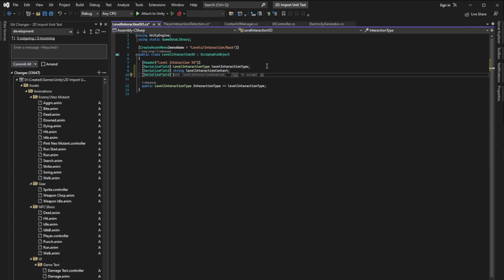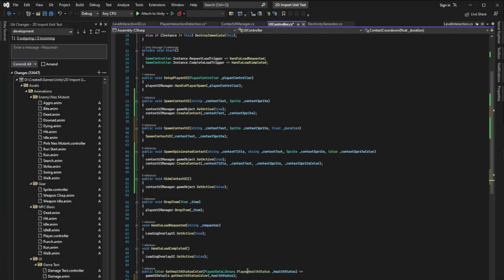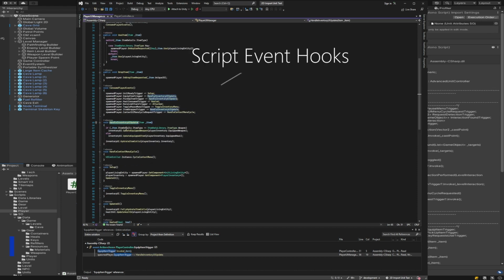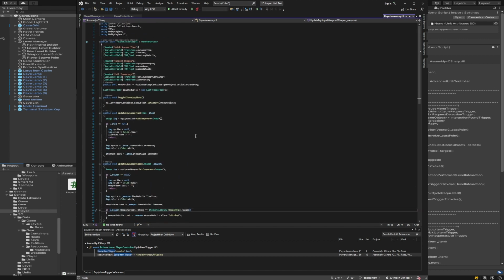Quick Code Overview - Field Day Devlog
Just wanted to do a short video going over some of the think behind all of this do.